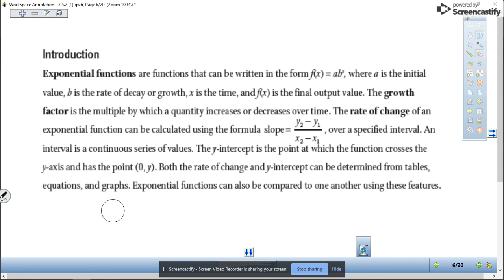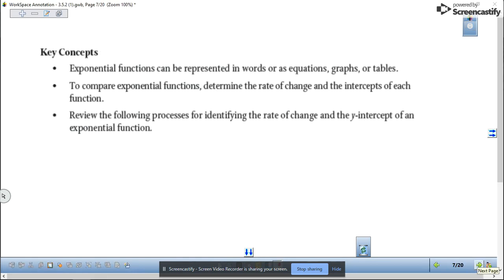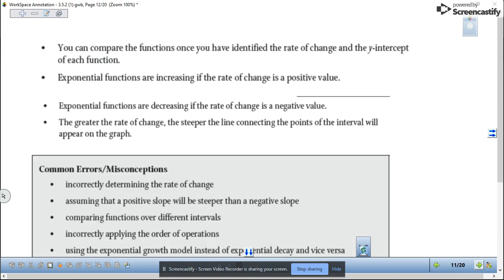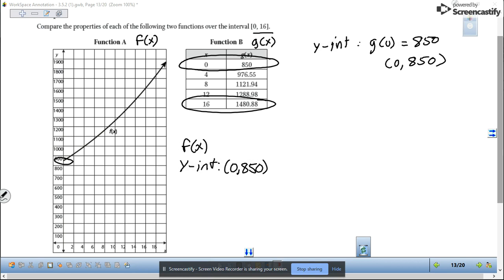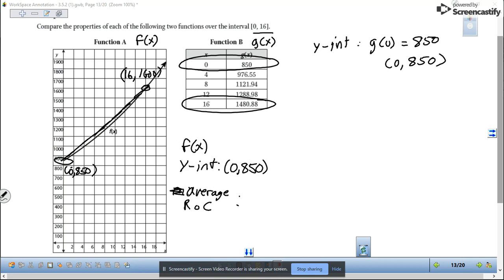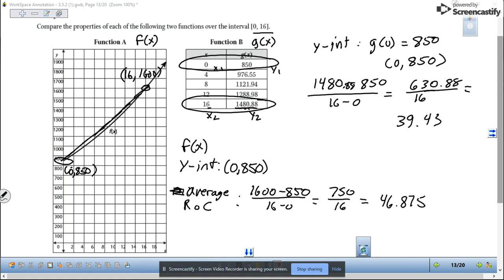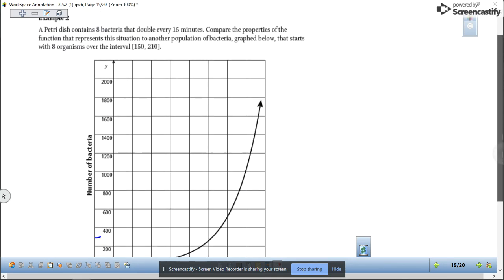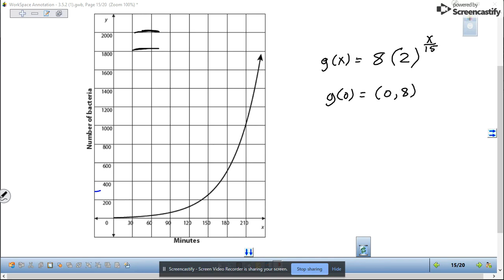Lesson 3 5 2 Example 1 and part of 2